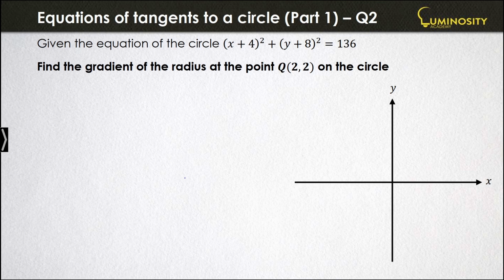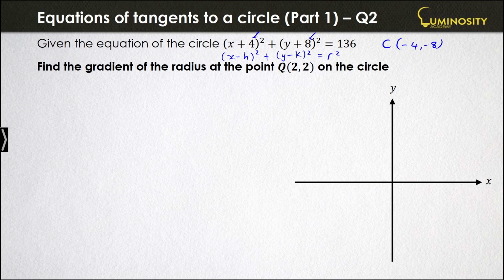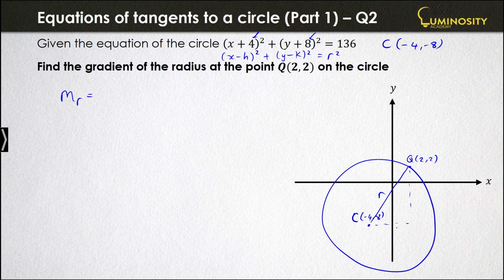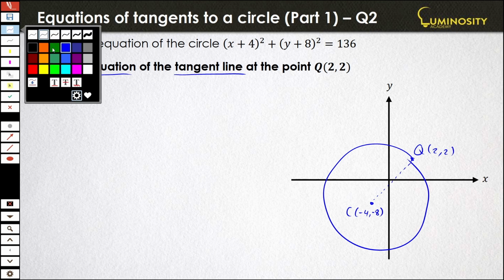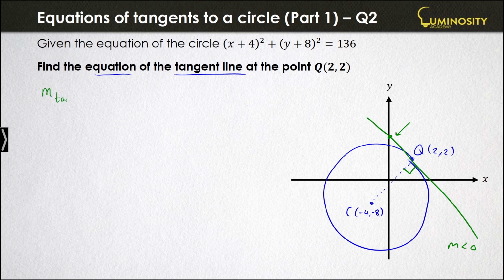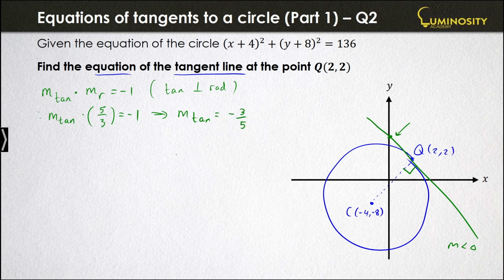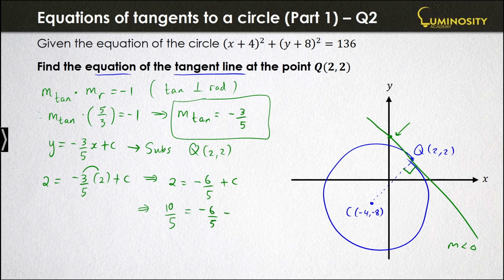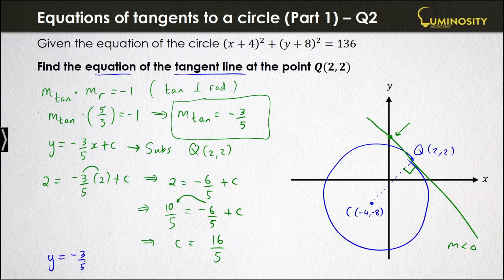Equations of tangents to a circle (Part 1) - Question 2